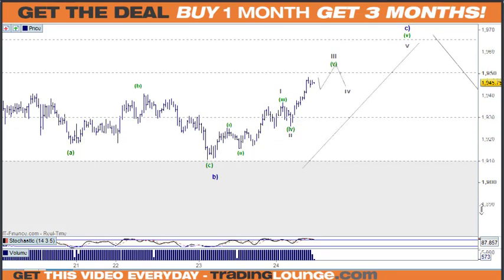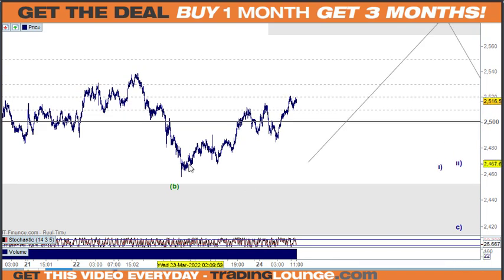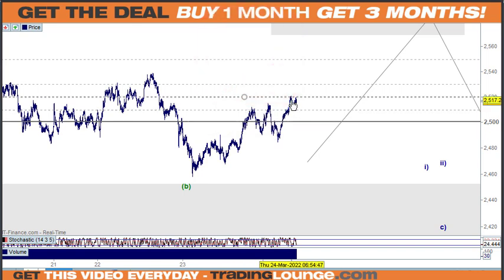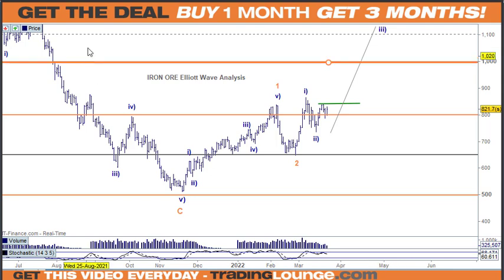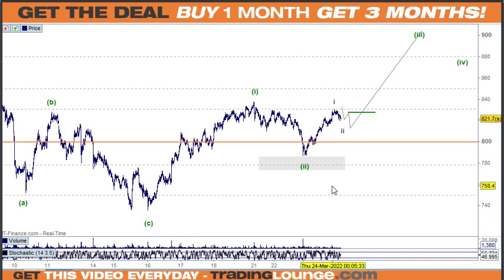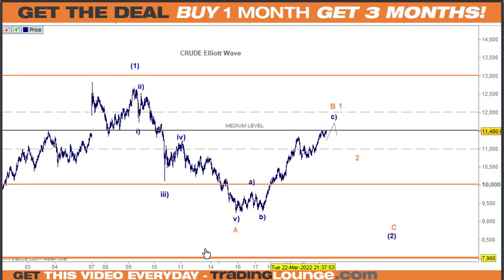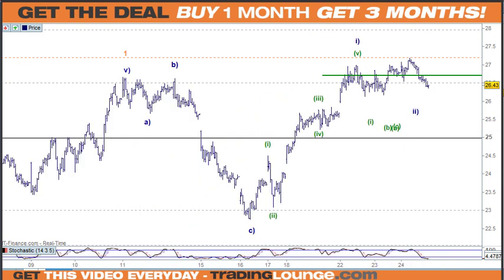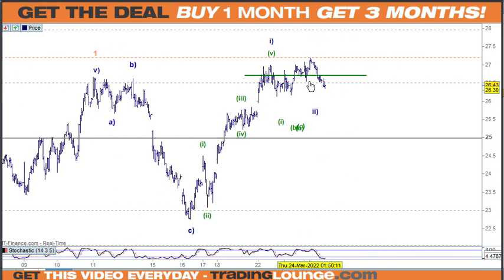Commodity Futures Markets - Elliott Wave Trading Strategies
Commodity Futures Trading US Spot Gold, Silver, Crude Oil, US Dollar Index DXY, Copper, Natural Gas, Nickel, Iron Ore,Uranium: Elliott Wave Commodity Futures Trading Strategies
Most commodities are correcting in an ABC Wave (2) bullish correction, that will create buying opportunities in Wave C Such as Gold and Silver, but Natural Gas, Iron Ore and Uranium are set to move higher...
Video Chapters
00:00 Dollar Index DXY
00:50 US Spot Gold
02:44 Silver
04:01 Iron Ore
05:38 Crude Oil
09:00 Copper
10:42 Nickel
12:28 Uranium
14:42 Natural Gas
16:57 Thanks for watching!